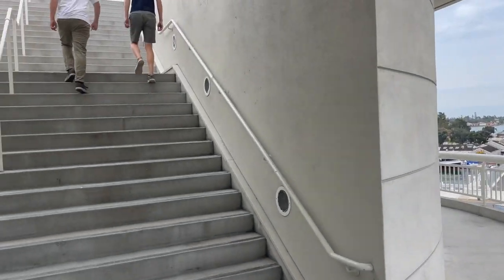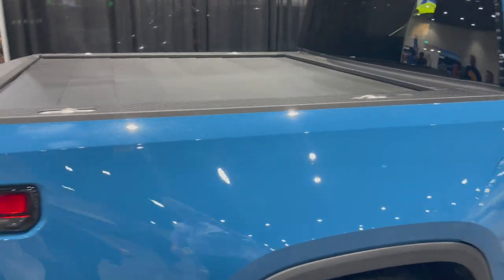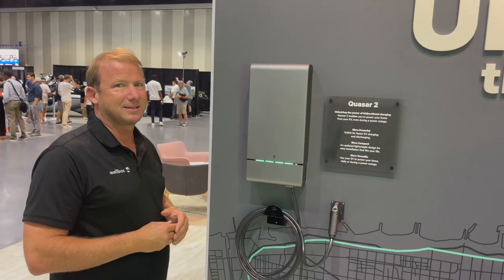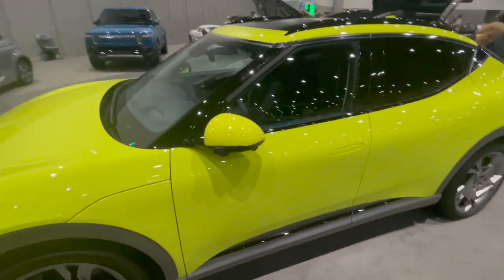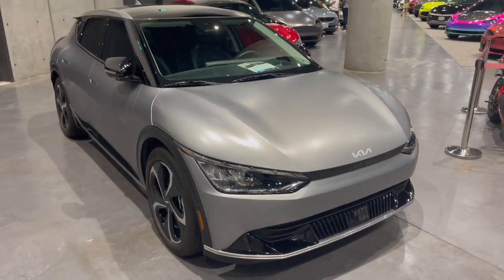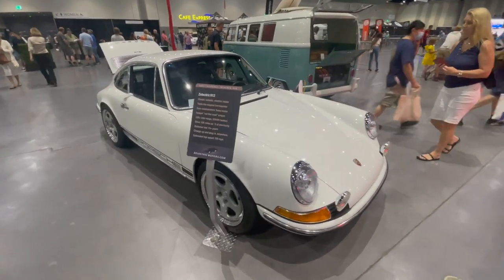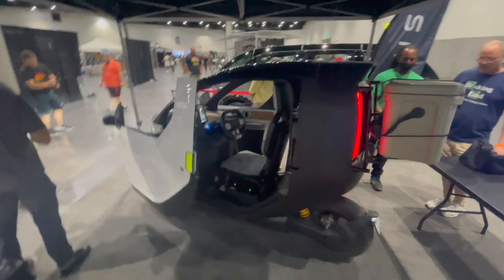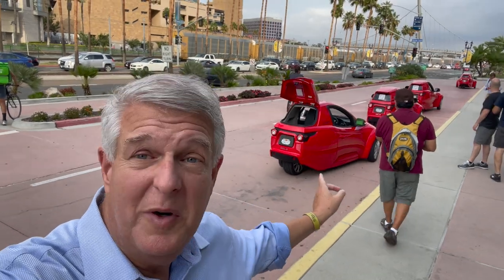Join Me In San Diego For A Full Tour Of This Awesome EV Showcase Event!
Kyle called me up two days before this huge EV event and asked me to fly from CT to San Diego to join him for the weekend.  I had no choice but to say yes!  I met so many awesome people, saw some incredible cars, and learned a ton about the state of all things EV.  So happy my schedule worked out to attend this years conference.  For those that could not attend, why not join me in this video where I show you all around... ENJOY!  Thank you to both Kyle and Drew asking me to tag along.  I had an absolute blast...

Chapter Times:
0:00 - Intro
00:53 - Airport Pickup by Kyle
01:53 - Fully Charged Show Entrance
02:55 - Aptera
04:24 -  Fisker Ocean
05:35 - Rivian
06:41 - Archimoto
07:40 - Vinfast
08:30 - Electro Meccanica SOLO
09:19 - Wallbox
10:58 - EVLC Non-Profit
13:08 - Tesla Model S
13:22 - F-150 Lightning
13:41 - Home Energy
15:09 - Genesis GV60
16:02 - Tesla Roadster
16:40 - Chargeway
17:15 - INDI EV
20:00 - Electrify America
21:21 - Teslux Innovations
32:20 - Zero Motorcycle
33:25 - Lucid Air Drive By
33:50 - LiveWire
35:50 - Wrap up